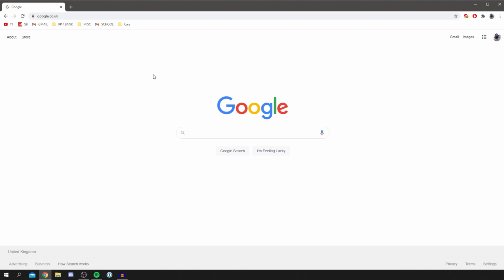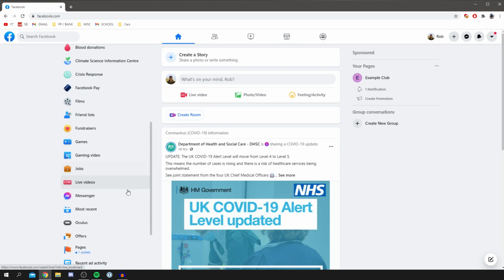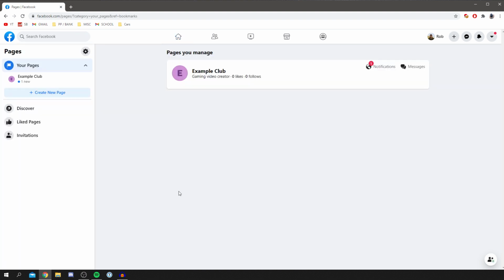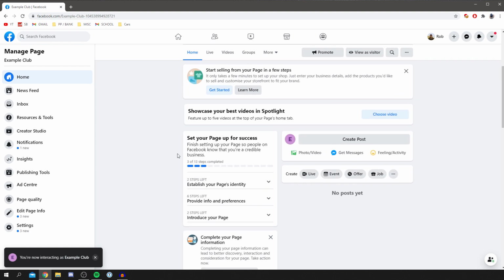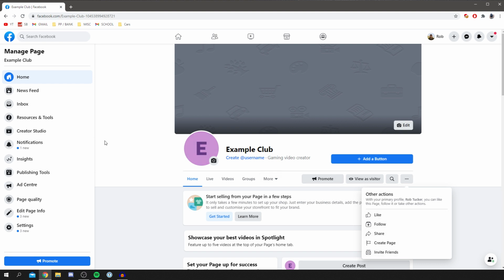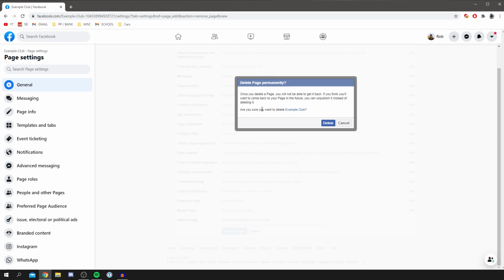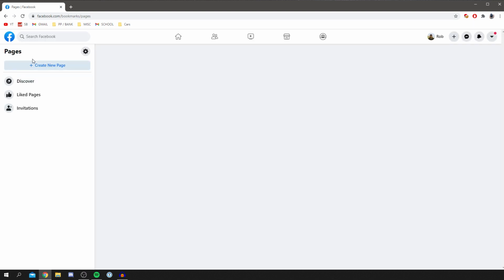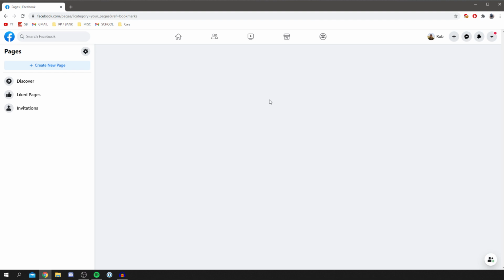How To Delete Facebook Page Permanently | Delete FB Page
Today I show you how to delete facebook page similar how to delete a facebook page so you know how to delete fb page which is easy similar how to delete a page on facebook - finally how to remove facebook page so yeah enjoy!

Bye!

TutorialTucker